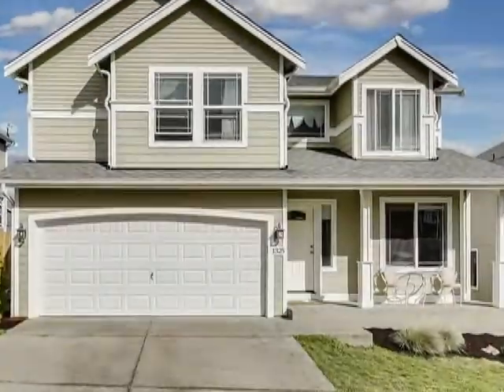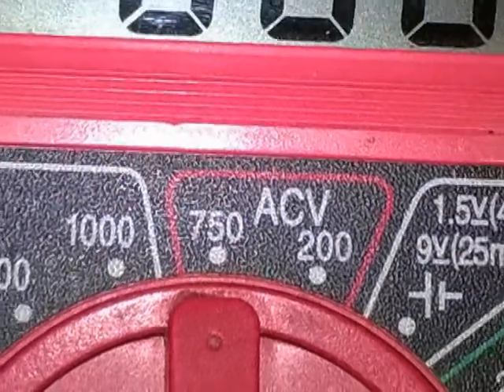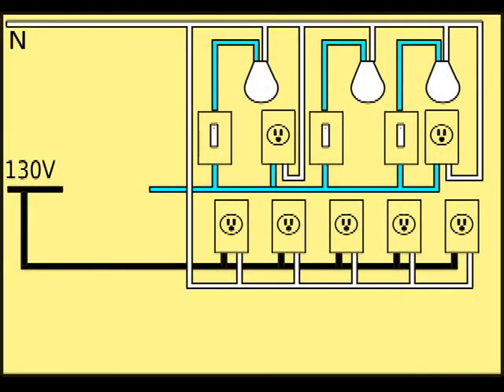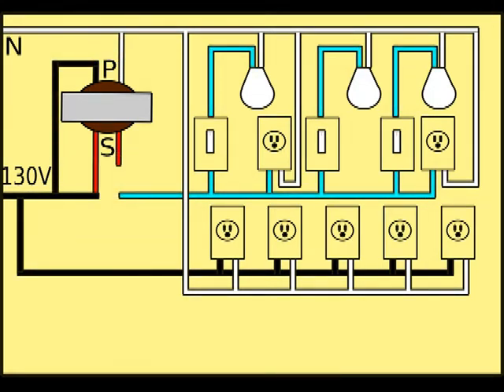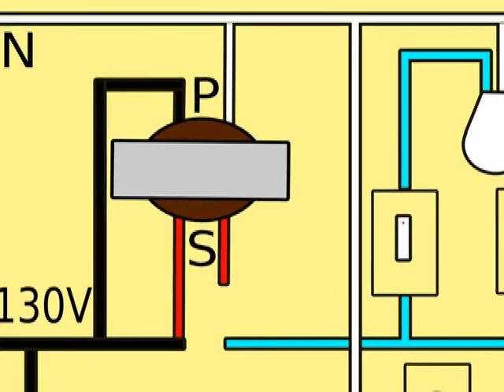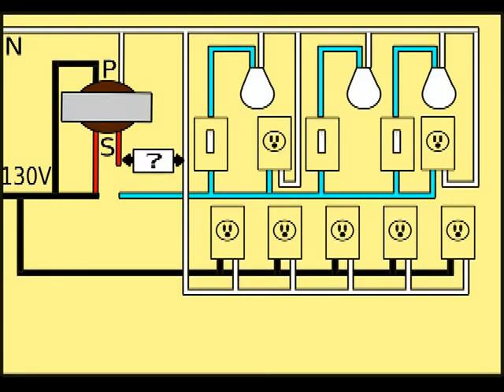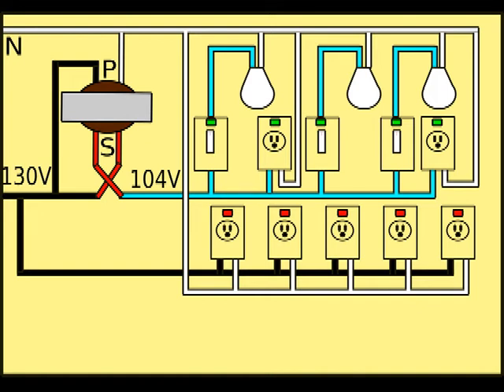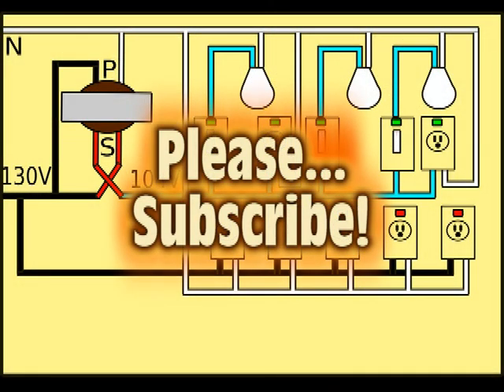Protection against overvoltage for light bulbs and some appliances throughout your home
It is not unusual to have a Power Company line with an overvoltage of over 20 volts or more. You can use a small inexpensive transformer dto protect your light bulbs, computers, playstations, etc. without special gadgets.